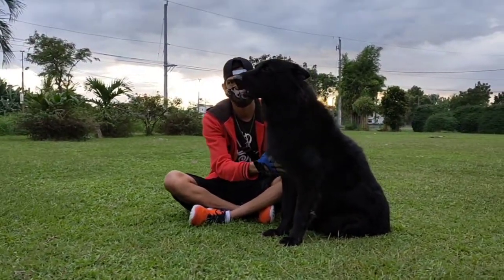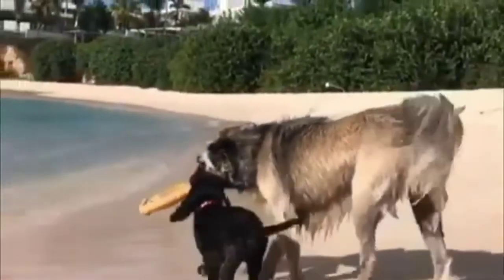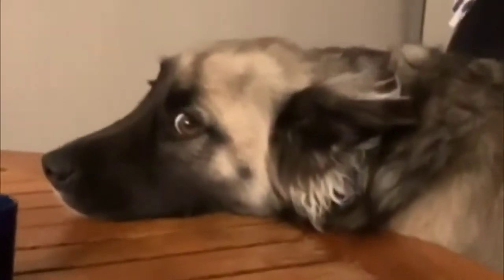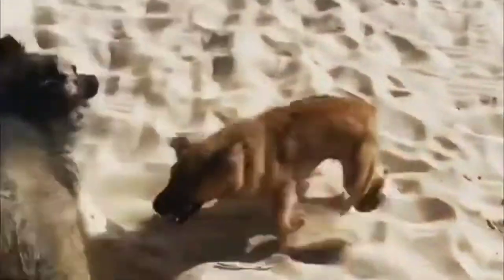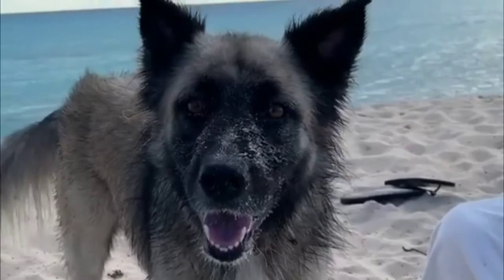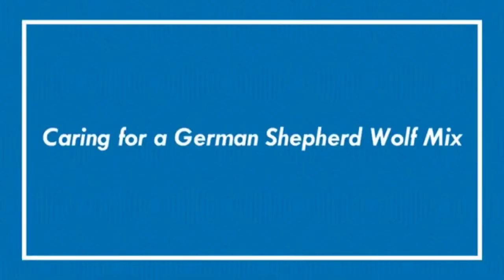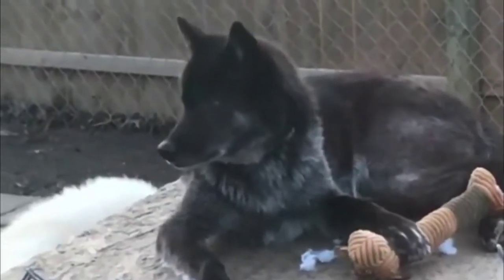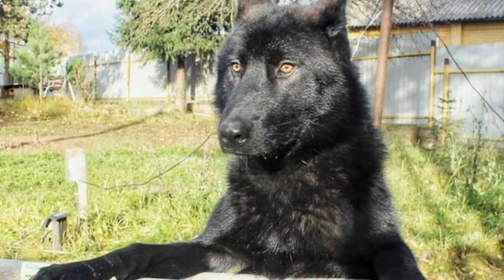German Shepherd Dog X Wolf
The German Shepherd Wolf mix combines the best traits of attributes of a German Shepherd and Wolf. This mix carries strong wolf-like features and is often mistaken for a wild wolf.